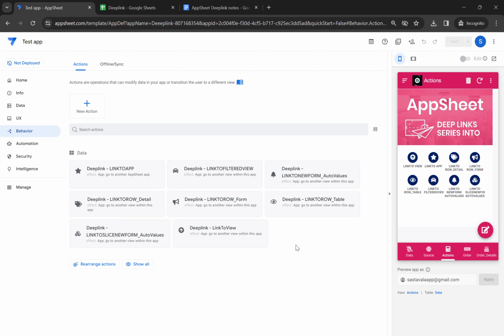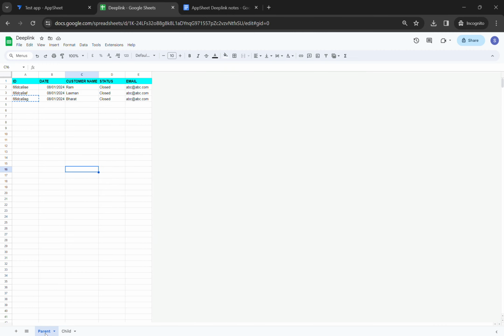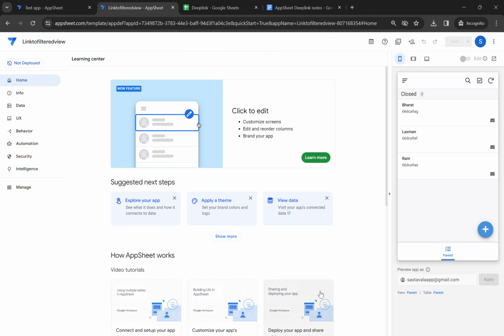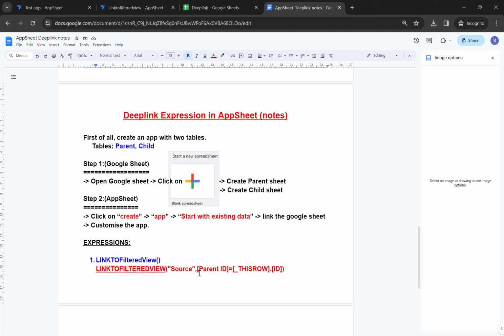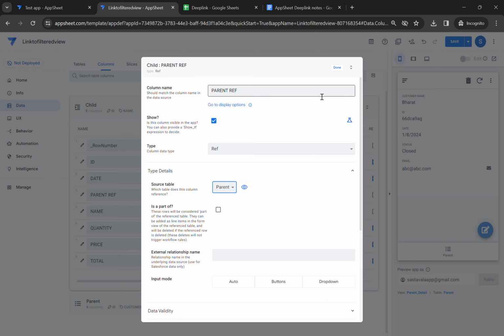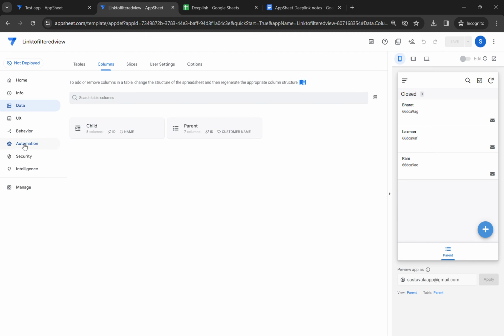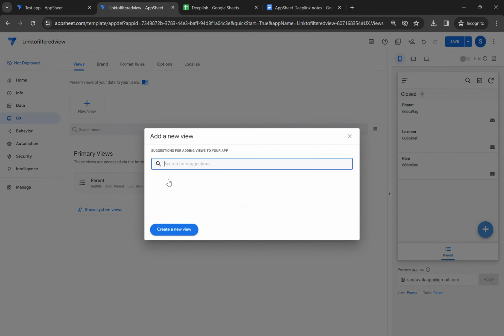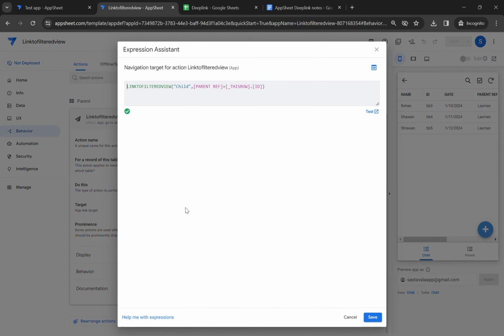AppSheet LinktoFilteredview | Deeplink expression in AppSheet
AppSheet LinktoFilteredview | Deeplink expression in AppSheet | LINKTOFILTEREDVIEW

Dive into the powerful world of AppSheet with our latest tutorial on LINKTOFILTEREDVIEW()! 🚀🔗 Discover how this expression can elevate your app development by creating dynamic links to filtered views, providing users with personalized and context-specific data.

🔍 Key Highlights:

Understanding the LINKTOFILTEREDVIEW() expression in AppSheet
Creating filtered views for targeted data presentation
Leveraging dynamic links for personalized user experiences
Real-world examples and step-by-step guidance
Whether you're a seasoned AppSheet enthusiast or just getting started with no-code app development, this tutorial will empower you to enhance your app's functionality with LINKTOFILTEREDVIEW(). 🌐🔗